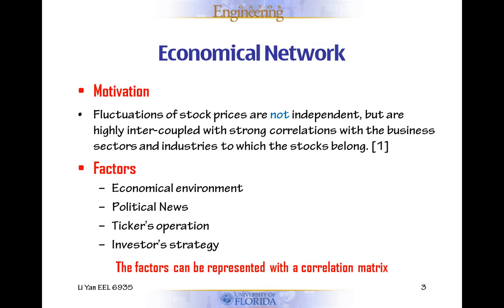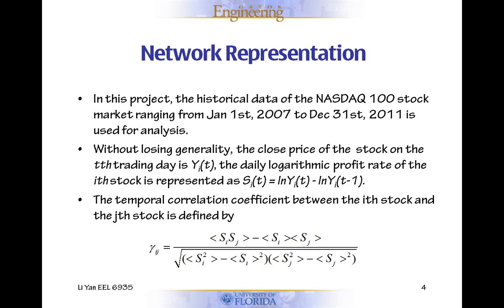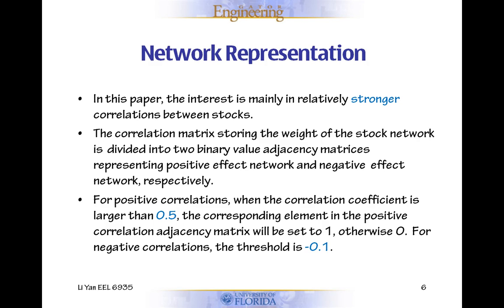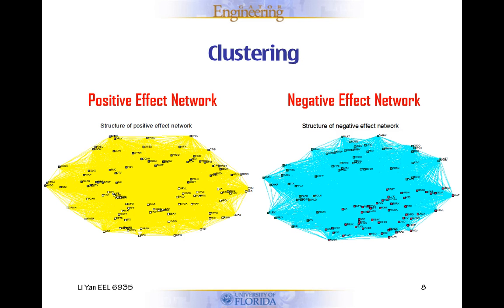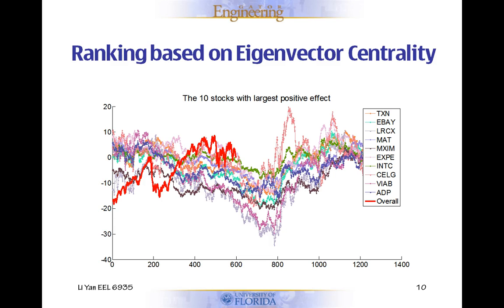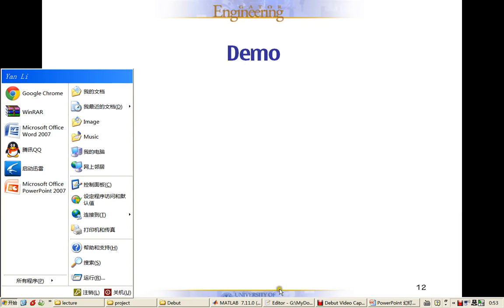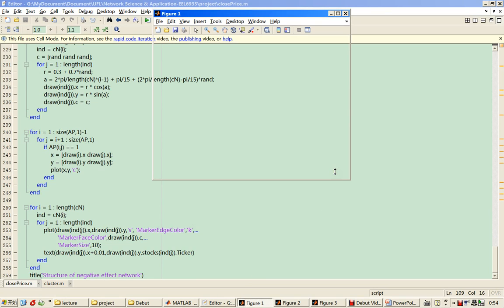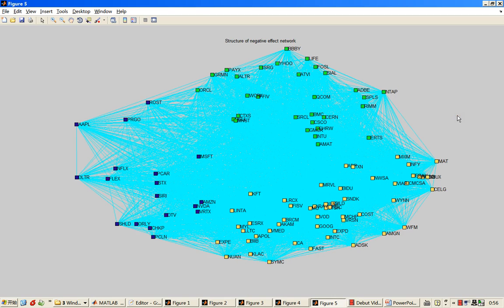EEL6935 Network Science and Application Presentation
Li Yan 51413909.  The program demo starts from 10:09.  Hope this helps.